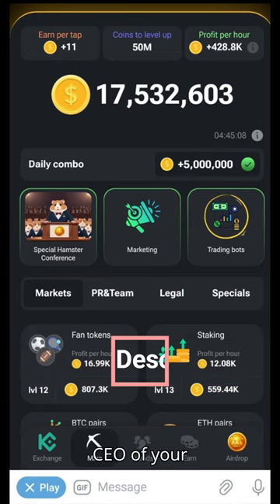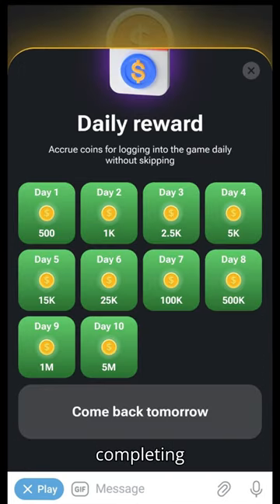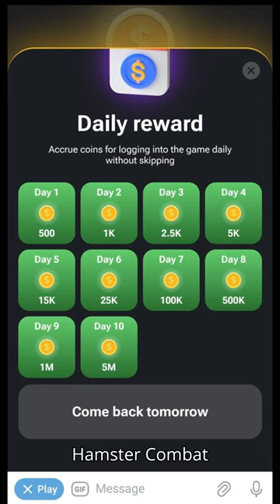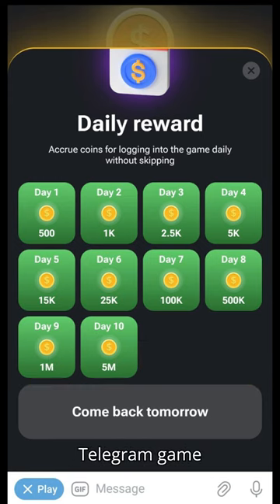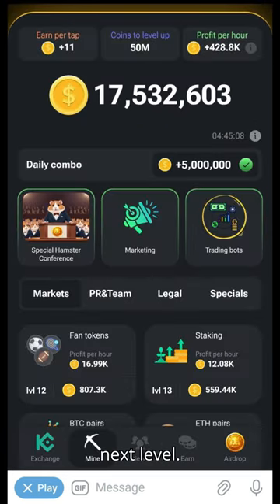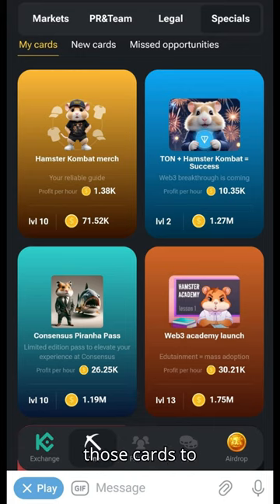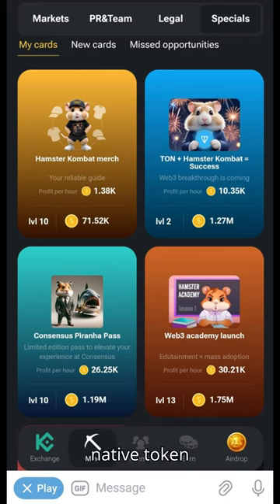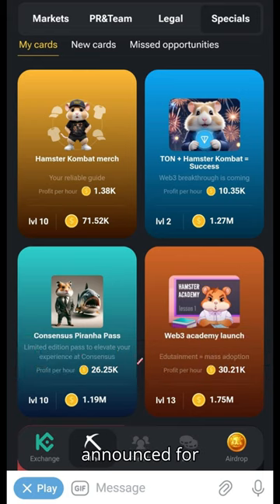How does the Hamster Kombat bot work?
Check out the link in the comments to start playing Hamster Kombat!

Curious about how the Hamster Kombat bot works? 🐹💰 In this Telegram-based game, you become the CEO of a virtual crypto exchange, earning Hamster Kombat coins (HMSTR) through quests, inviting friends, mining, and more. Select an exchange to earn passive income, manage your energy to collect coins, and advance through 10 exciting levels. Don't miss the daily combo feature for a chance to earn 5 million coins every day! 🚀✨

Click the link in the comments to start playing Hamster Kombat now!